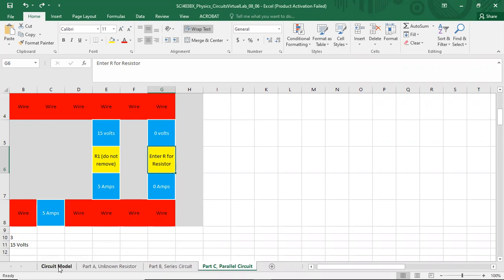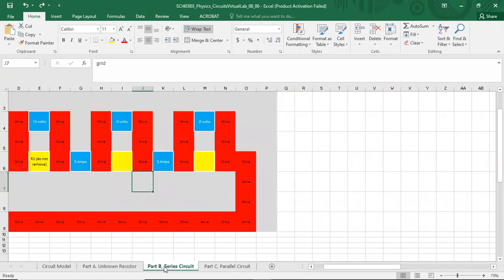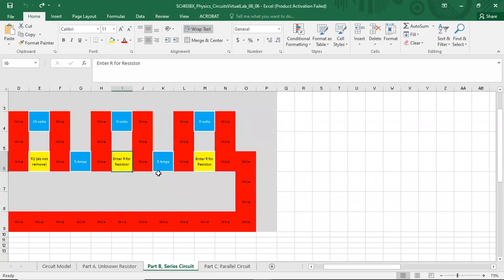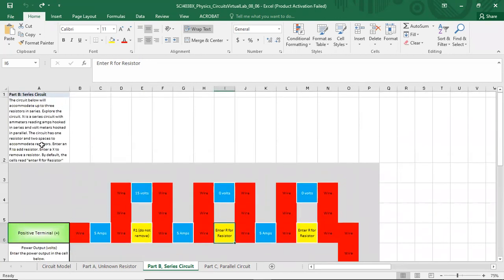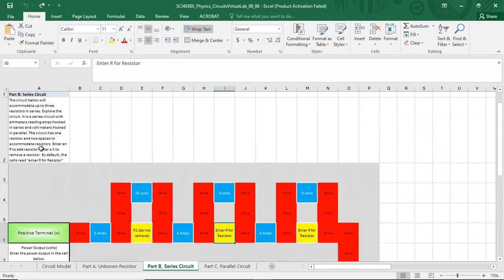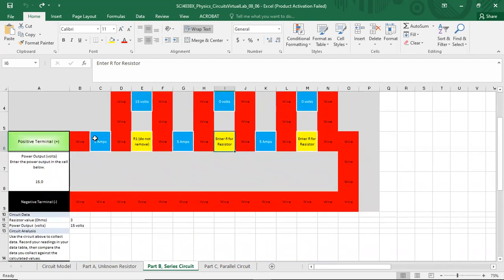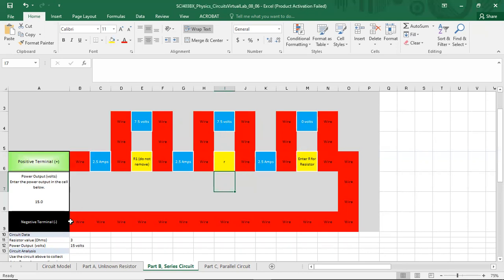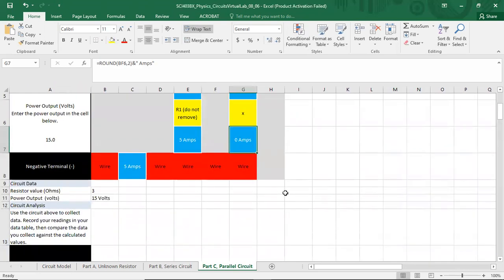EG Lab question